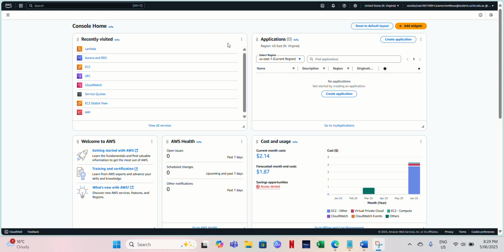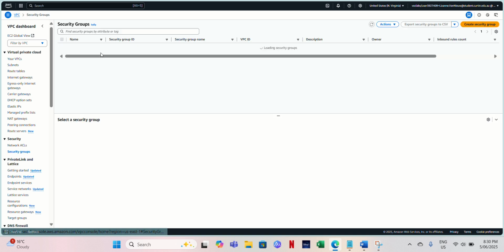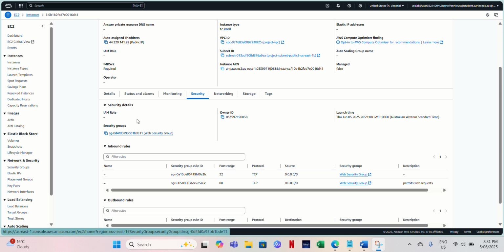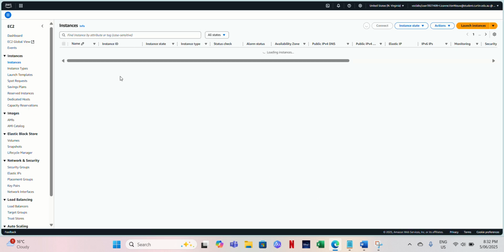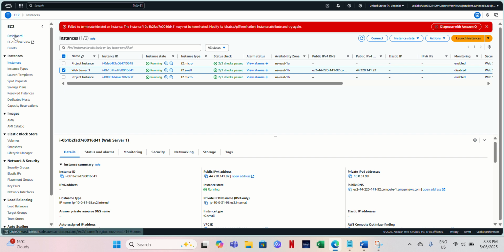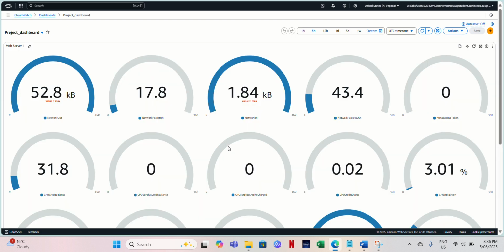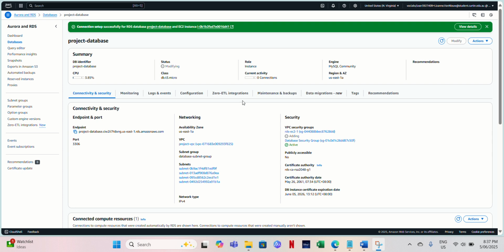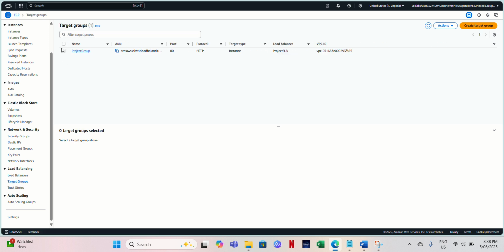CNCE3003 project video demonstration mp4